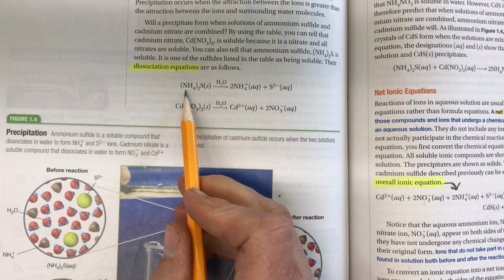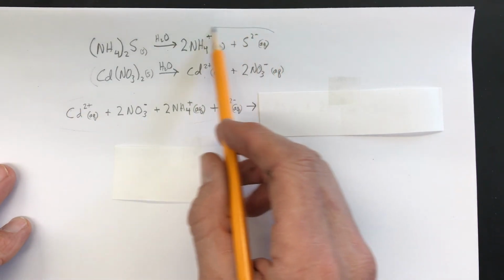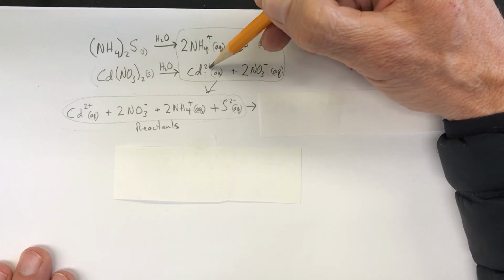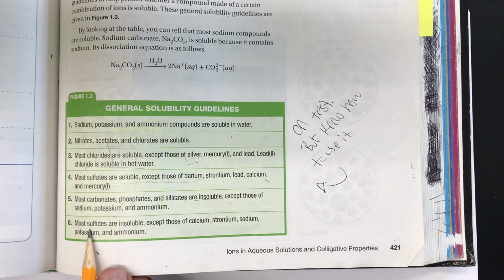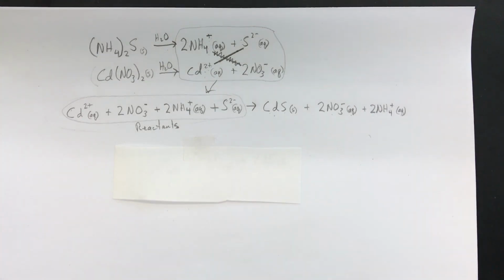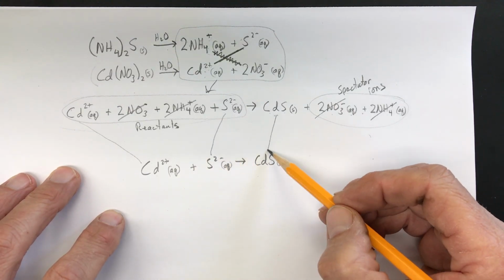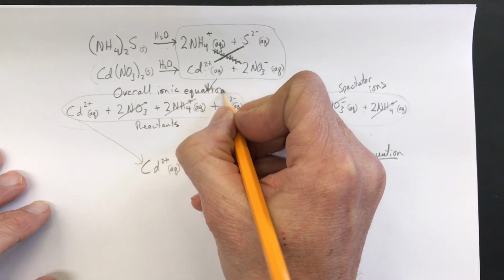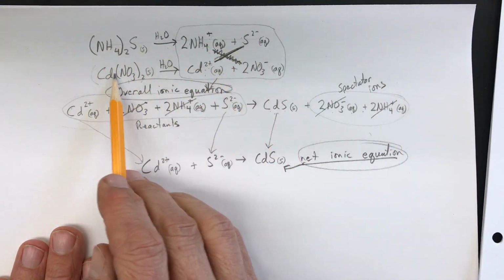Chemistry 13 1C Net Ionic Equation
This video is for classroom teaching.  It covers the third part of Ch 13-1 from Modern Chemistry by Houghton Mifflin Harcourt.